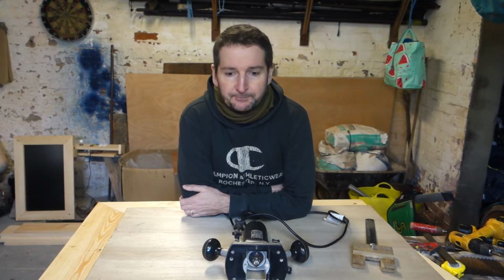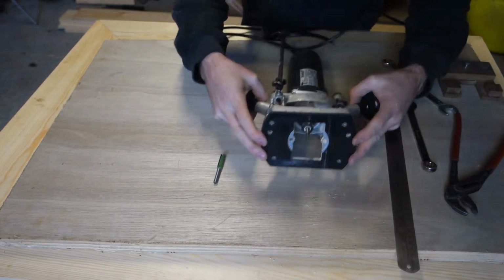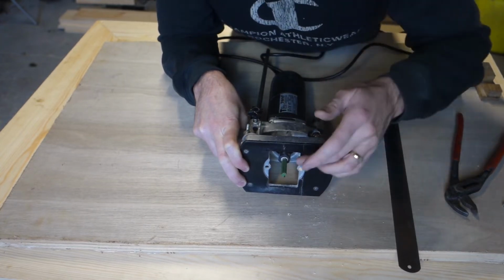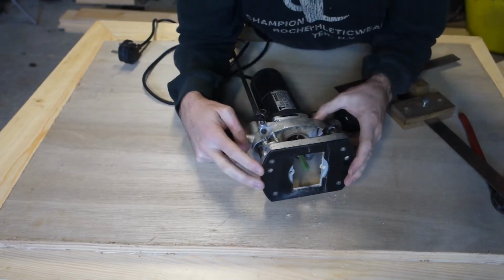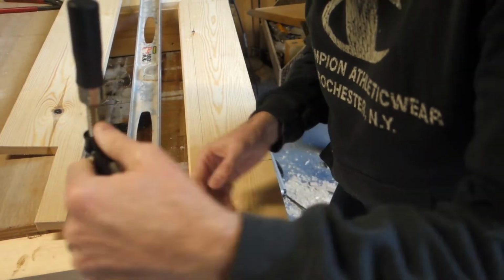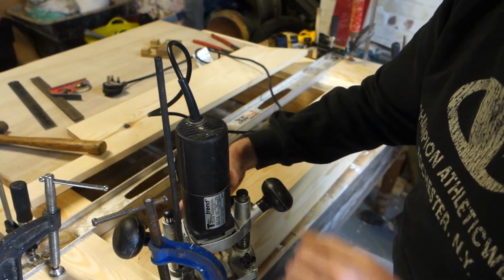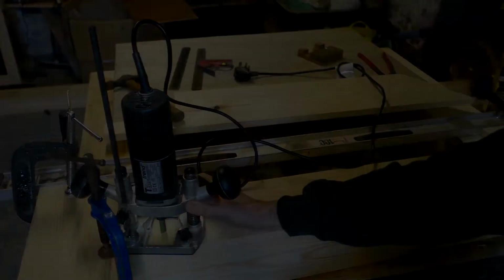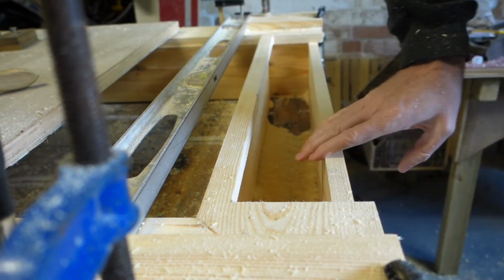Router Handheld, How to use a handheld router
This video will show you how to use a handheld router, when to use it and why, how to set the depth, and go through common mistakes. Everything you would want to know!!!